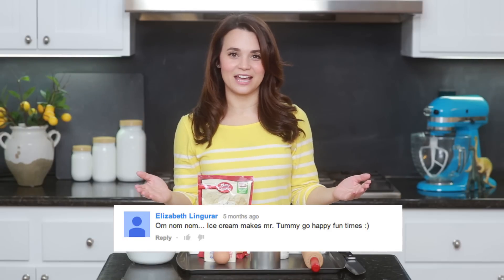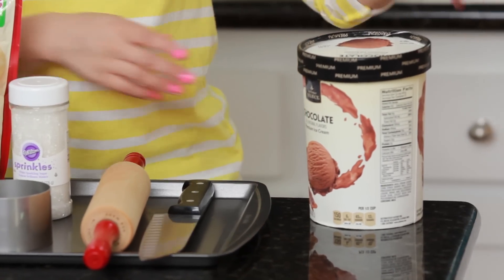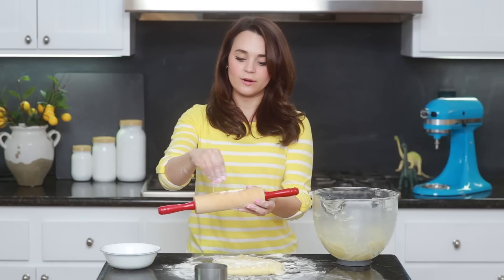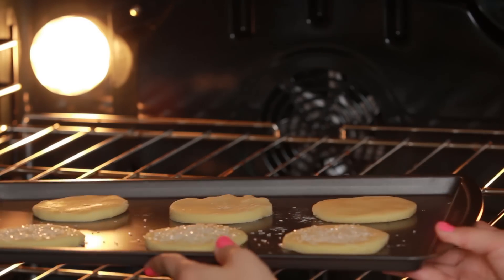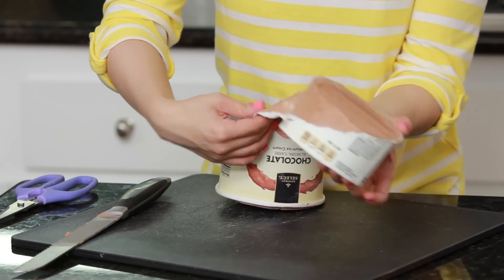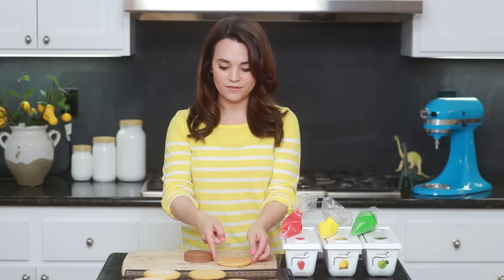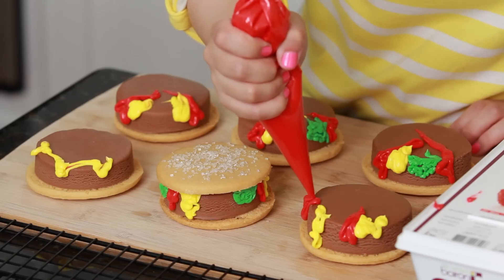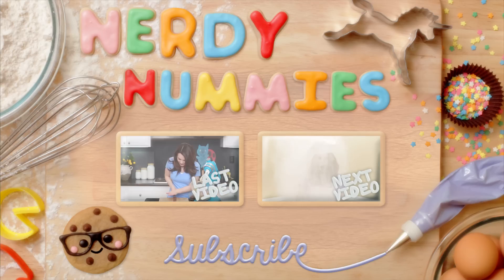CHEESEBURGER ICE CREAM SANDWICHES - NERDY NUMMIES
Today I made Cheeseburger Ice Cream Sandwiches! I really enjoy making nerdy themed goodies and decorating them. I'm not a pro, but I love baking as a hobby.  Please let me know what kind of treat you would like me to make next.

THE THINGS YOU WILL NEED:
All Purpose Flour
Sugar Cookie Mix
Circle cookie cutter
White sprinkles
Rolling pin
Serrated knife
Cookie sheet